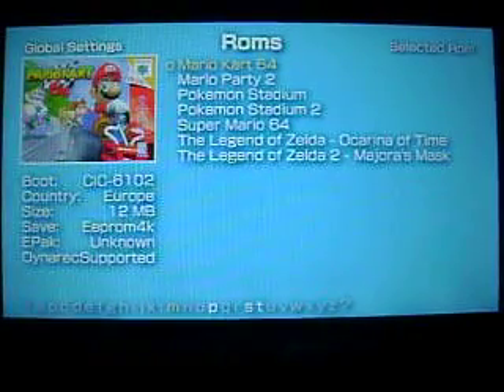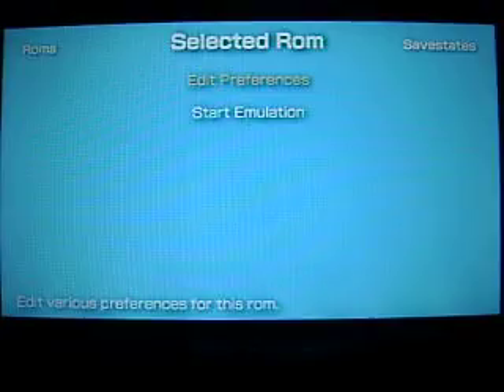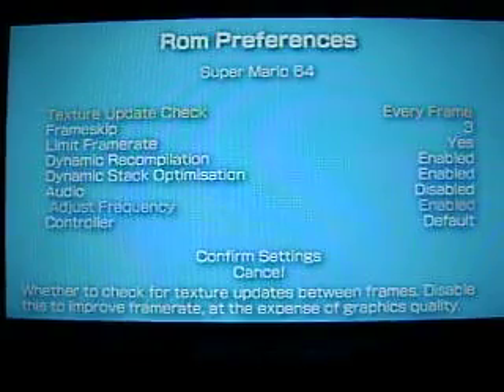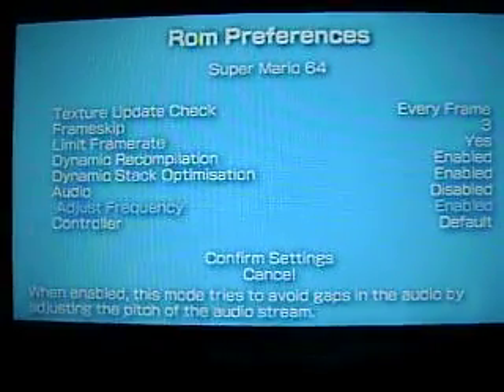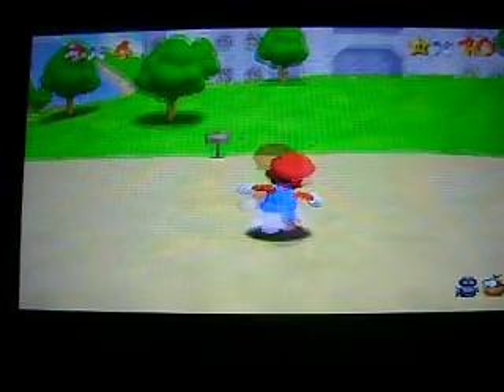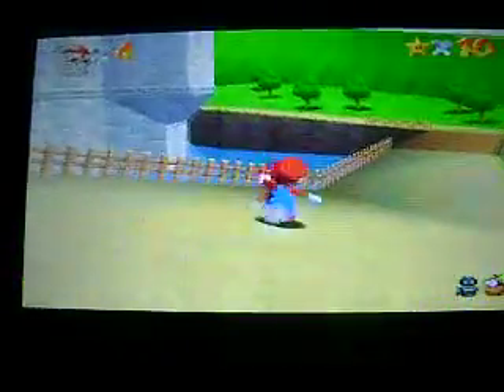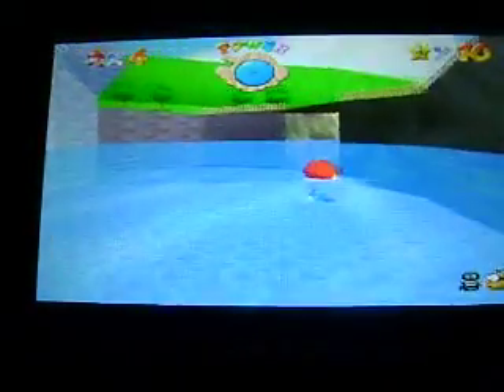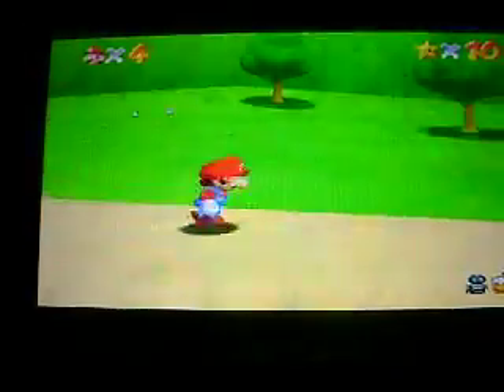Psp how to run roms on daedalus at full speed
some dont run at full speed though